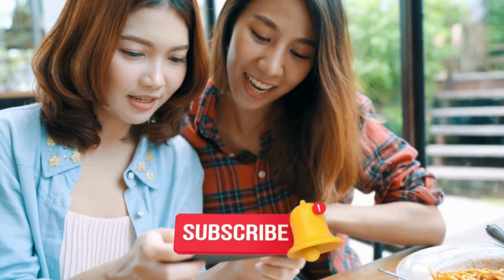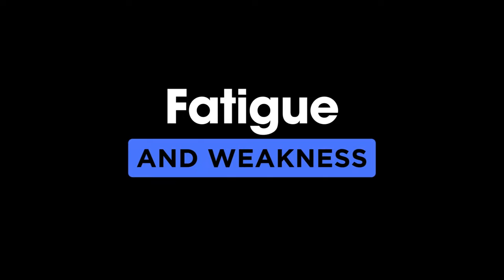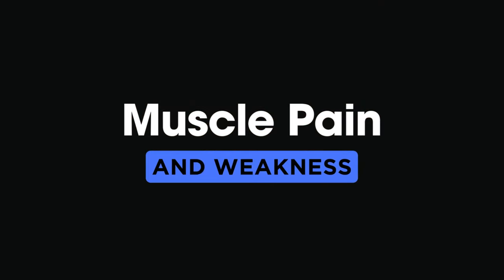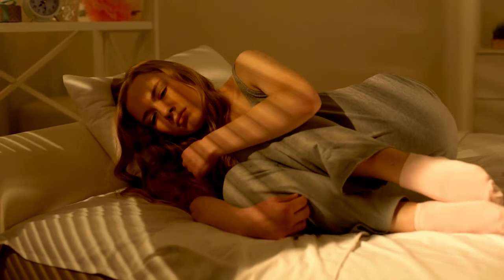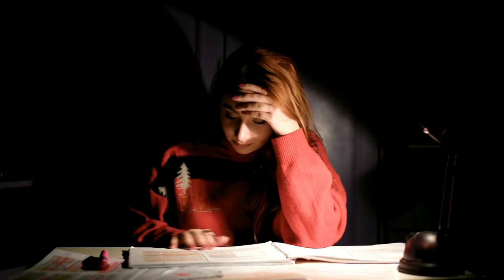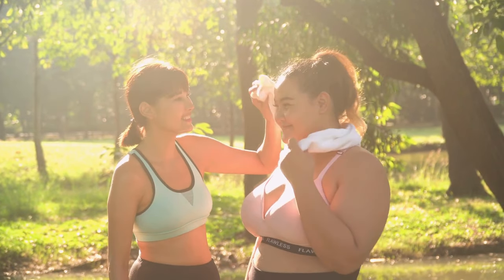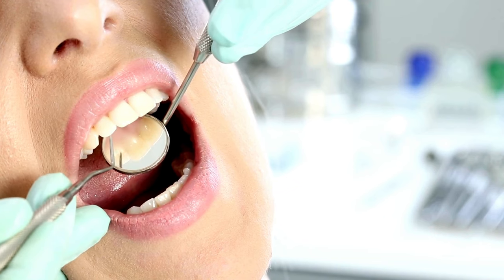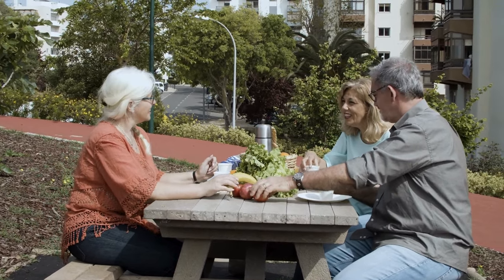15 Signs of Vitamin D Deficiency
15 Signs of Vitamin D Deficiency
Feeling tired, weak, and just not yourself? It could be a sign of vitamin D deficiency, a surprisingly common issue affecting millions worldwide. But don't worry, sunshine superheroes! This video dives into the 15 signs of vitamin D deficiency, so you can identify it early and start feeling your best again.

In this video, we'll delve into the TOP 15 everyday benefits of apple cider vinegar for 2024:
01:04 ► Lack of Sun Exposure
01:25 ► Fatigue and Weakness
01:45 ► Bone and Joint Pain
02:05 ► Impaired Wound Healing
02:26 ► Muscle Pain and Weakness
02:46 ► Mood Swings and Depression
03:09 ► Hair Loss
03:32 ► Frequent Illness
03:49 ► Difficulty Concentrating
04:08 ► Digestive Issues
04:26 ► Excessive Sweating
04:50 ► Chronic Pain
05:09 ► Allergies and Asthma
05:28 ► Cardiovascular Issues
05:50 ► Dental Health Problems
06:09 ► Conclusion
06:58 ► End

Fitness Aide used video footage & images to maximize the content's clarity. This content only intends to share information for Product Information purposes.

Your Quarries
15 Signs of Vitamin D Deficiency
Shedding Light Health
Sunshine Insights Deficiency
Unlock Vitality Vitamin D
Sunlight Secrets Health
Vitamin D SOS Warning Signs
Sun-Kissed Health Guide
Spotting Deficiency Vitamin D
Sunshine Deprivation Signs
Health Illumination Tips
Vitamin D Mastery Guide
Vitamin D Checklist Essentials
Vitamin D Awareness Tips
Sunshine Solution Health
Deficiency Dilemma Unveiled
Brighter Days Ahead Health
Recognizing Deficiency Signs
Concluding Vitamin D Deficiency
Bone Pain Vitamin D
Optimal Health Essentials
Fatigue Warning Signals
Vitamin D Health Discussion
Overlooked Health Signs
Warning Signals Guide
Healthier Future Tips
Fatigue and Vitamin D
Essential Health Discussion
Optimal Health Guide
Bone Pain Essentials
Warning Signals Unveiled
Health Awareness Discussion
Overlooked Deficiency Signs
Healthier Future Essentials
Recognizing Vitamin D Deficiency
Sunshine Health Solutions
health conscious
health
healthy
health conscious cholos
health tips
health food
healthy lifestyle
world health
conscious
be healthy
conscious eating
healthy food
healthy habits
healthy eating
conscious comedy
recipe for health
health for all
womens health
healthy recipe
sexual health education
healthy routine
healthy recipes
improve your health
brain health
heart health
eat healthy
sexual health
healthy habits that changed my life
stress management
gut health
orhealthconscious
healthconsciousliving
healthyeating
healthylifestyle
healthytips
healthhacks
wellnessjourney
healthcoach
healthblogger
healthinfluencer